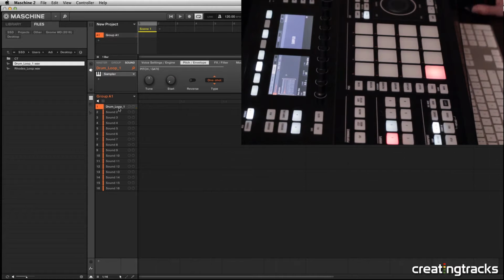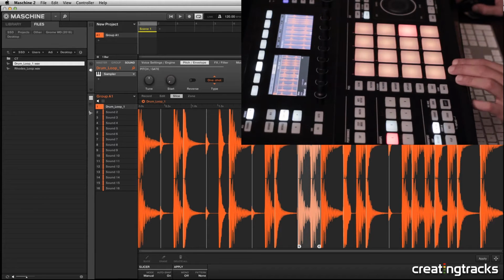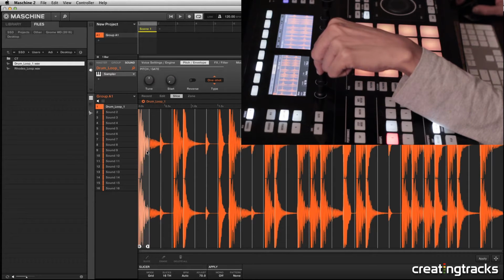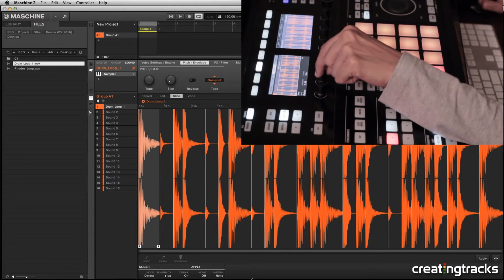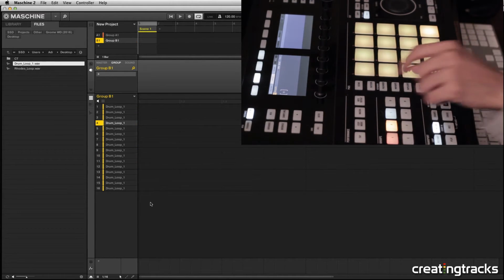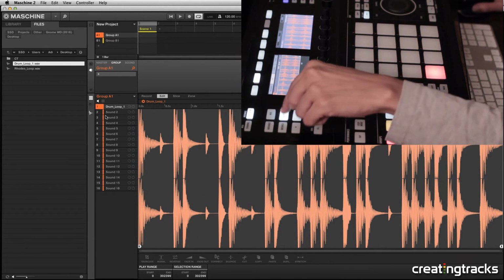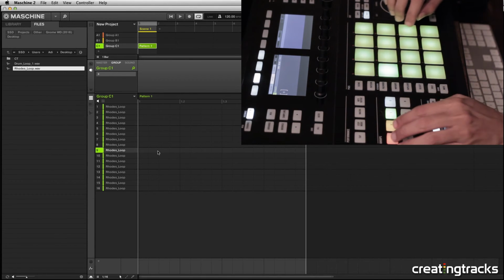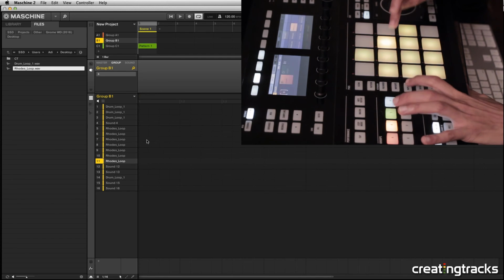Maschine 2 Tutorial Slicing Mode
Slice to meet you ! It's Maschine 2 Slicing Mode time.